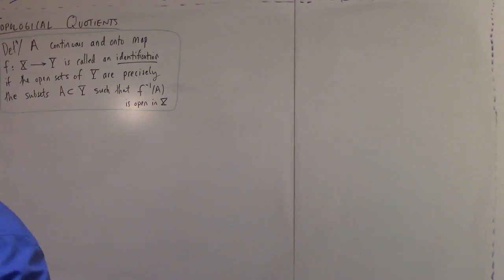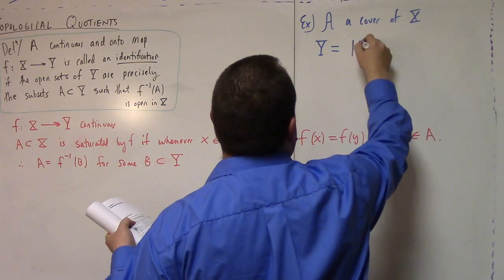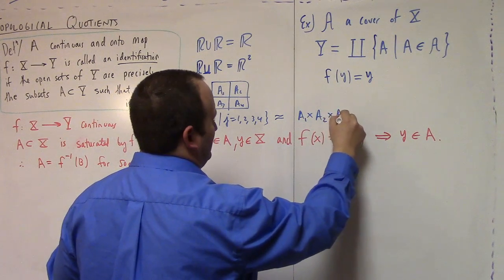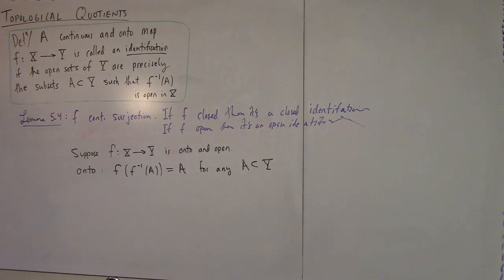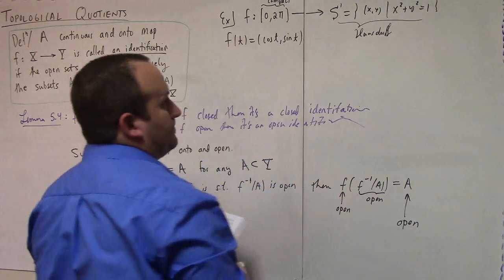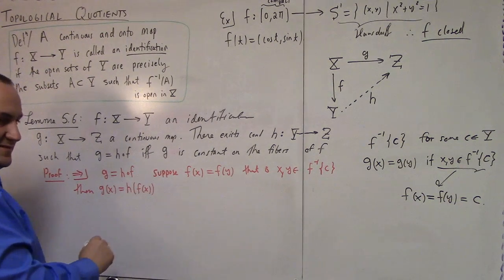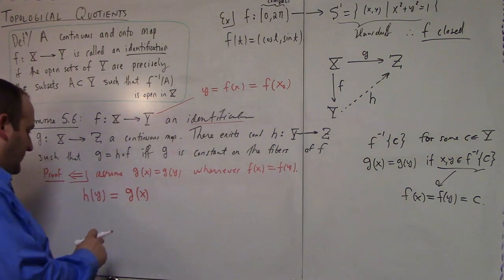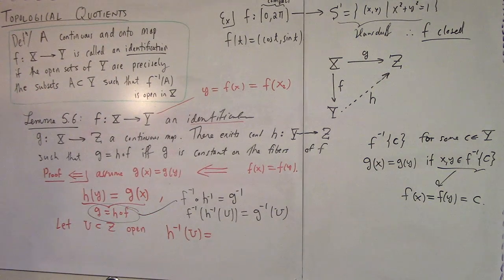Undergraduate Topology: Feb 24, identification maps